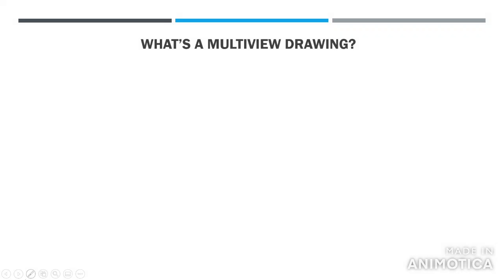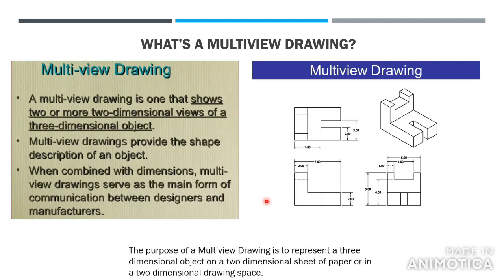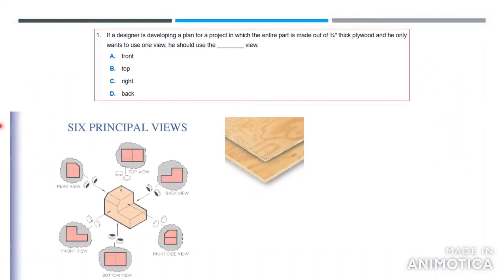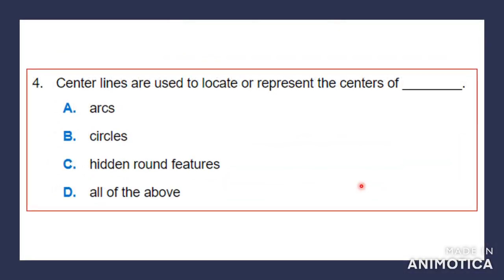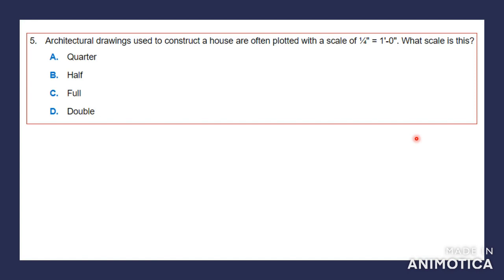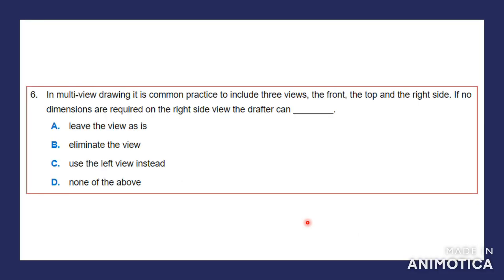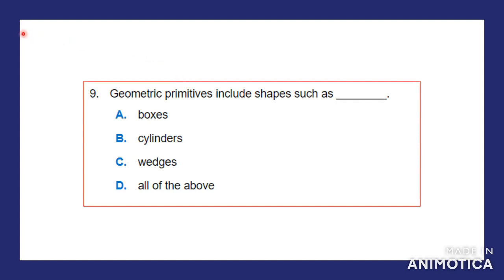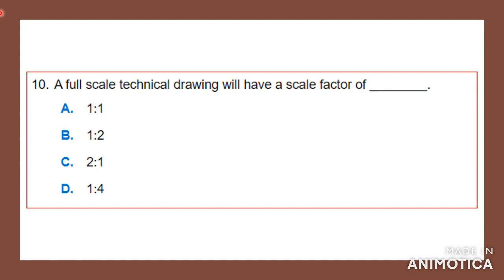Technical Drawing - Multiple Choice 8 - Multi-view Drawing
This video explains what Multiview drawings are along with a few questions that may come in exams.